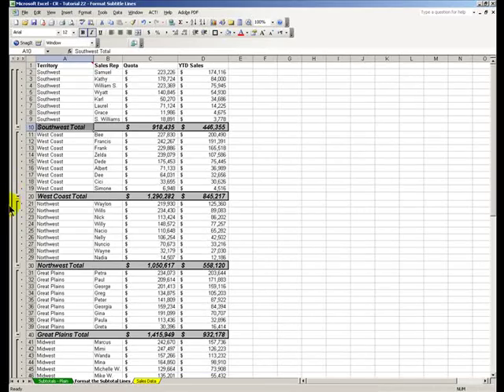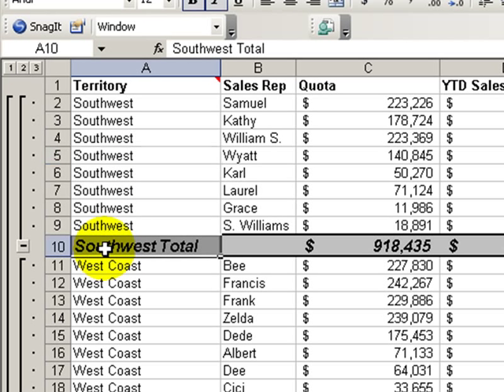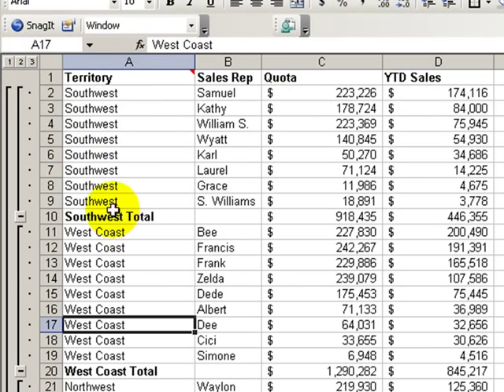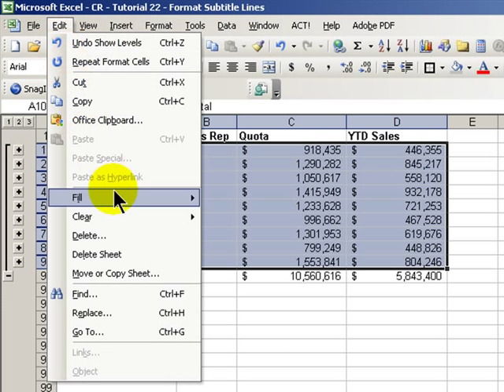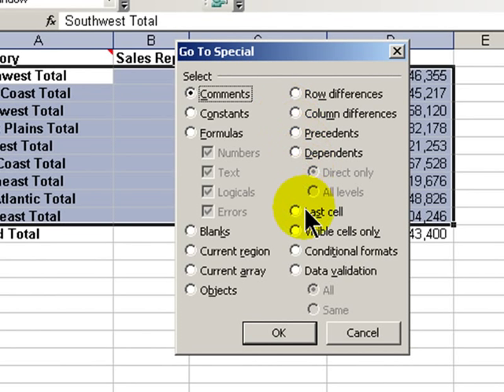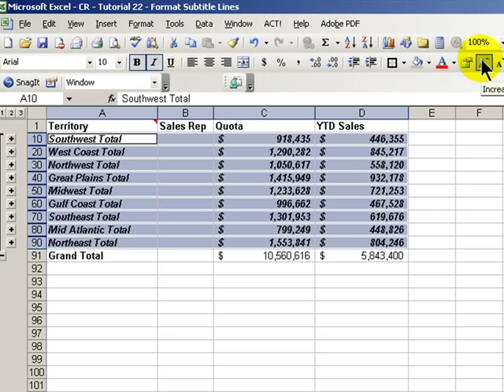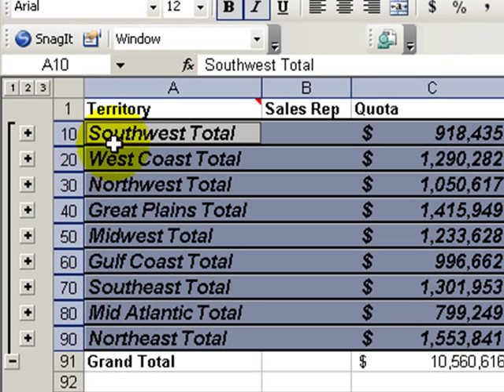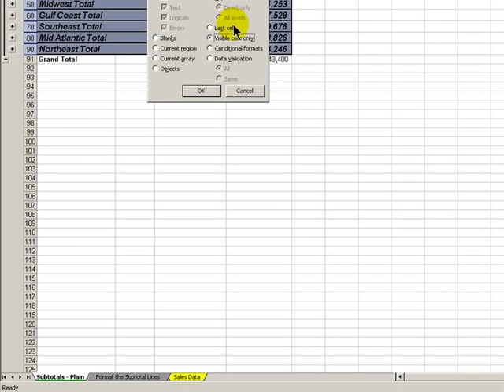Make your Excel Subtotals stand out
Most people know how to produce Subtotals in their Excel spreadsheets. But they get frustrated trying to apply formatting to their subtotals.

Learn the step that most people miss and make your Subtotals stand out.

Your colleagues will want to know your secret. Should you reveal it?